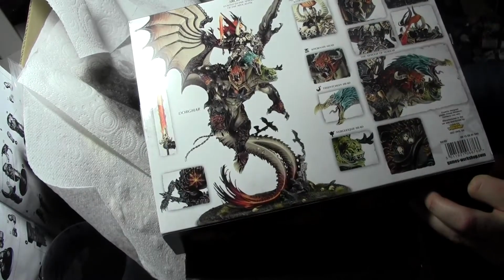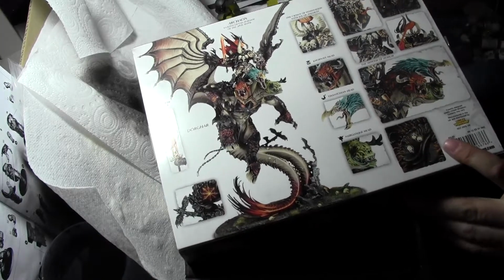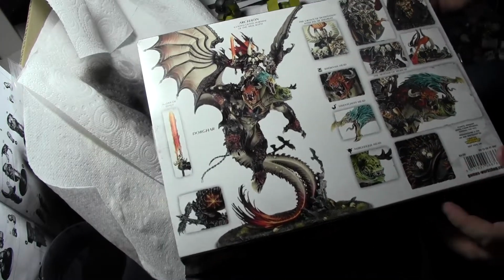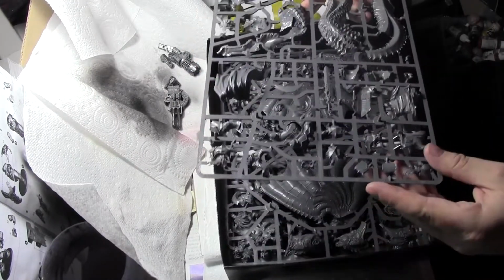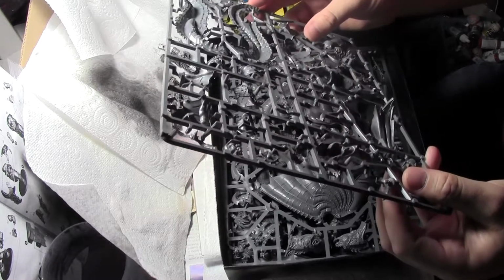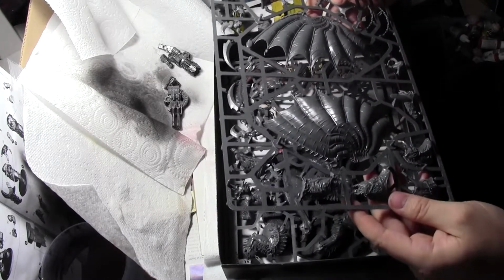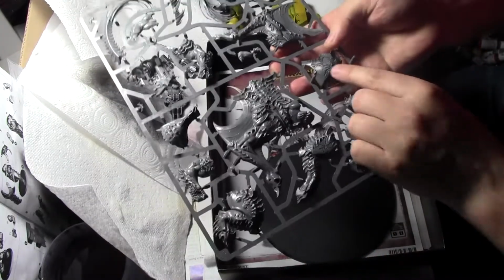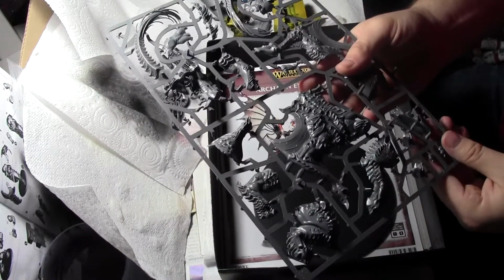Warhammer Age of Sigmar Archaon Everchosen Unboxing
Archaon Everchosen unboxing.